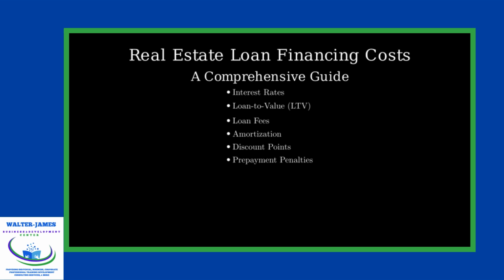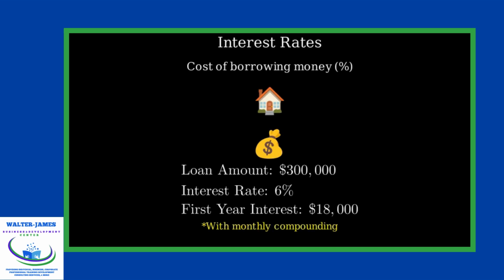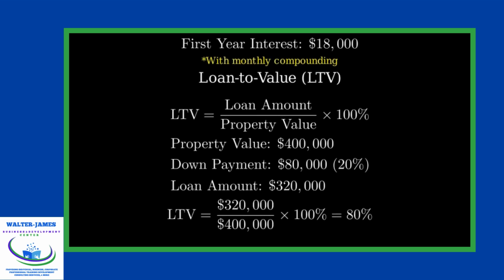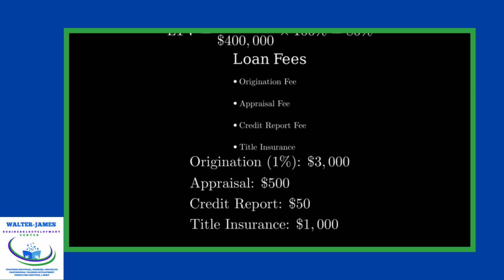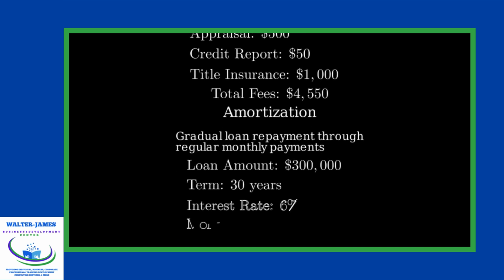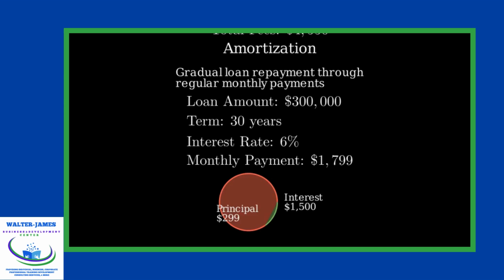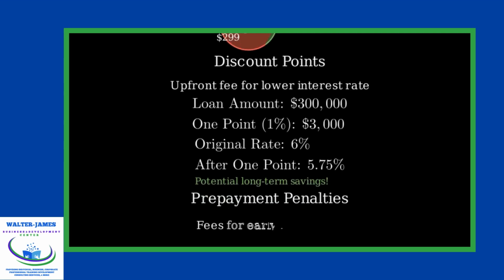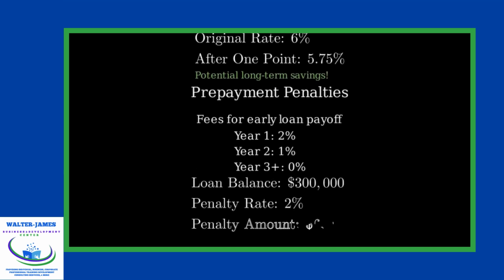MATH- Loan Financing Cost Real Estate Exam Success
In this video, we’ll dive into Loan Financing Costs, an essential topic for your **real estate exam** preparation. Understanding how to calculate and explain financing costs is key for passing your licensing exam and excelling in your real estate career. Whether you’re preparing for the exam or just want to brush up on your knowledge, this video will break down everything you need to know about financing costs in real estate transactions.

💵 The **types of loan financing costs** involved in real estate transactions, including points, origination fees, and closing costs.
📊 How to **calculate loan costs**, such as the total cost of a loan and the impact of interest rates on long-term payments.
📈 Real-world **examples and formulas** to help you understand how to calculate **APR (Annual Percentage Rate)** and **Loan-to-Value (LTV)** ratios.
📝 How financing costs can affect a buyer's decision and how to apply this knowledge on your real estate exam.

By the end of this video, you’ll have a solid grasp of loan financing costs and be ready to tackle these questions on your real estate exam with ease.